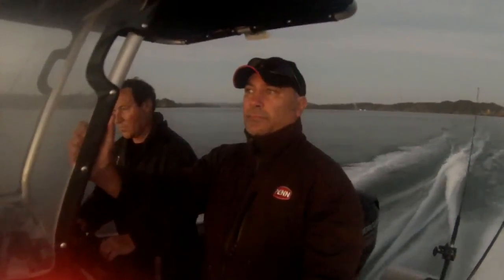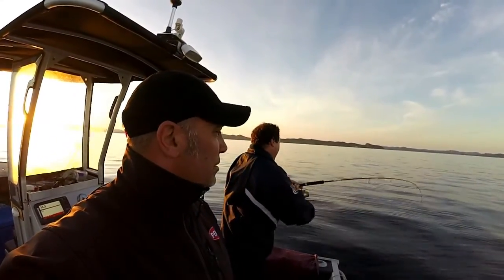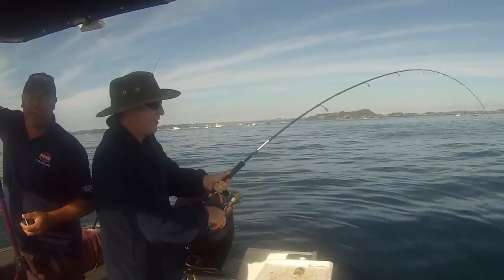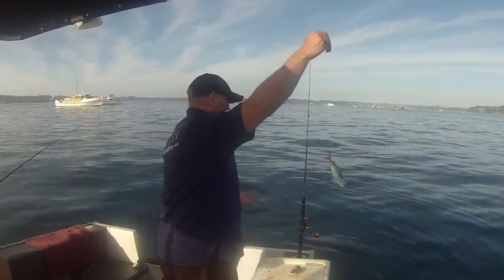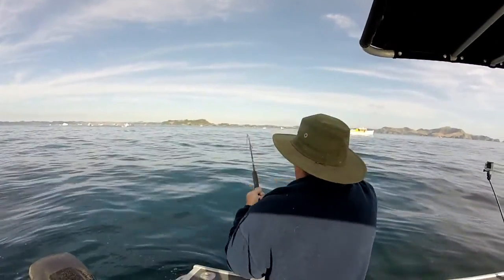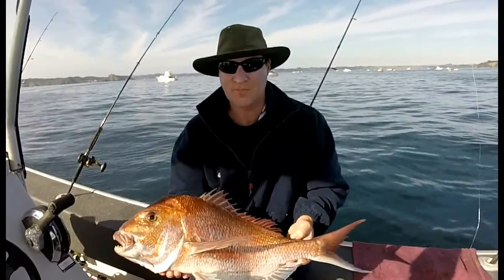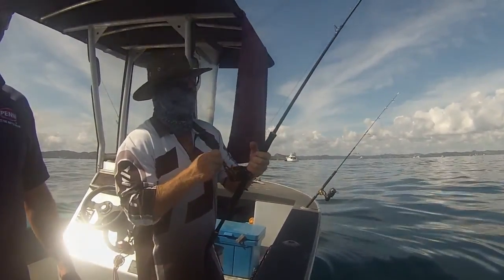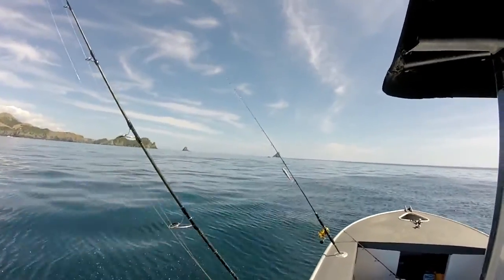Live baiting Mac's for Big Reds in the far North - Early morn livebait sesh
Following on from last nights sesh Darren and I launched just before daybreak - The plan was to fill up on fresh Mac's and a few dead baits and head back to Darren's spot X to drop livies for some Big Reds. Just out from where we launched Darren drifted through a channel that was reaking of Mac's and sure enough every drop to the bottom you were winding straight back up with Yellowtails attached - It must of only taken around mins before the bin was full then a couple more for the chillie as backups if needed.

We headed out through the inlet and made our way across a smooth sea, there where shadows on the water already and more showing up as we skipped across to spot X. We took our time even though the usual fishing saying is fish before light but Darren said it seemed more about the tide than the time of the morning,  Darren said that it normally took a few hours before they came on the bite but once they did you knew all about it...

Dropping the anchor then deploying the burley we took our time to set up our livies - we started off with two rods each until they came on the bite - The high was just after 9.00 and we knew there wouldn't be much action till then, this time was great for a catch up and to see where Darren was at with his big far North move - we talked a lot about the up and coming season what we could get up to and what I use to get up here back in the day...

It took about 30mins for our first hit - it wasn't big but it was a start and normally after one Darren said the next ones wouldn't be long,  our baits started to vibrate which we both new they were on the bottom and something was interested in them.  Darren hooked up then I hooked up it was intense to allow the baits to be taken on long runs - I like to lock and load when I strayline and after letting some of these fish run for up to 20-30secs then stop I was always cursing I didn't strike sooner... but we even dropped some of our biggest fish for the morning even after letting them run long - Darren dropped a stonker and you'll see this happen, there was a lot of weight there and with the rod staying buckled after the strike it looked solid - I also dropped a couple of good fish but hay that's just fishing, you can't win them all.

It turned out to be one hell of a morning with a good 15-20 solid reds caught with most going back - we kept a few each for the Xmas lunches with family and by mid day we had run out of livies and had finished our Live bait Big Reds mish so we up anchored and went for a look around the Bay,  I even took Darren over to an old Crayfish haunt to scope out for next time.

It was a great catch up with Darren on another "Epic" far North Big Red sesh and a lot of fun fishing with livies - with plans set for the season I'm hopping I'll be back up there and maybe even chasing a Marlin or two.

Tight lines